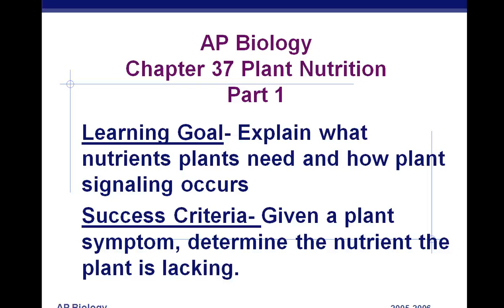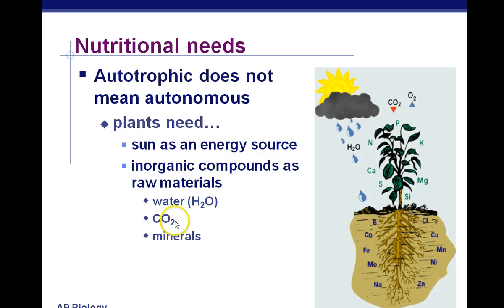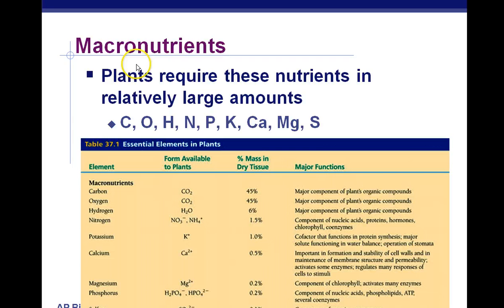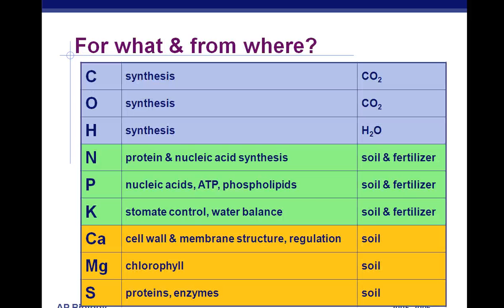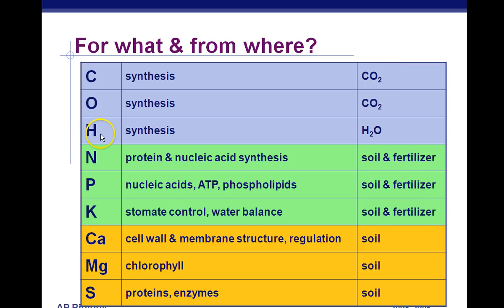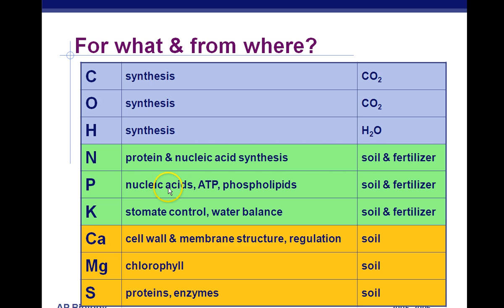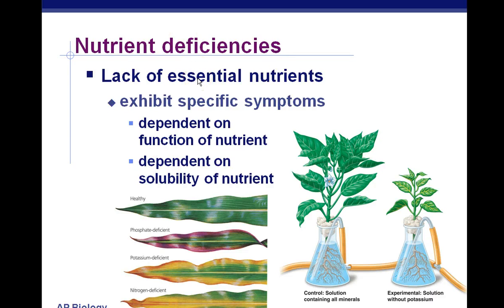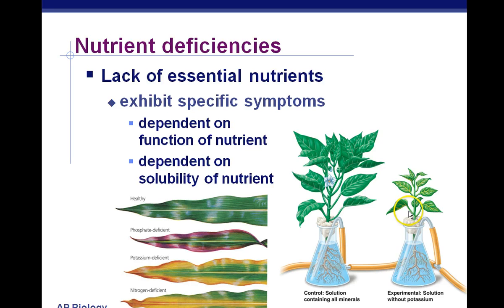AP Biology Chapter 37 Plant Nutrition part 1